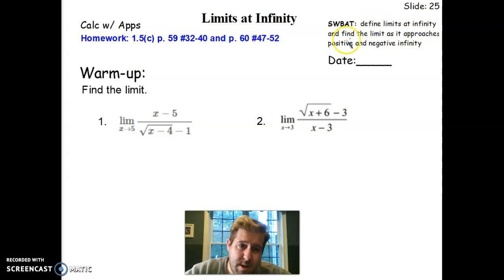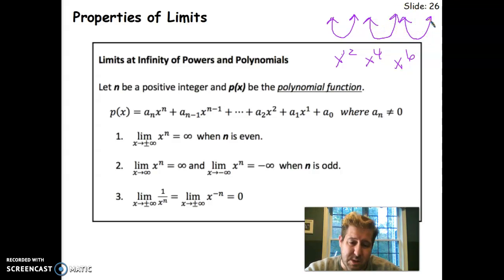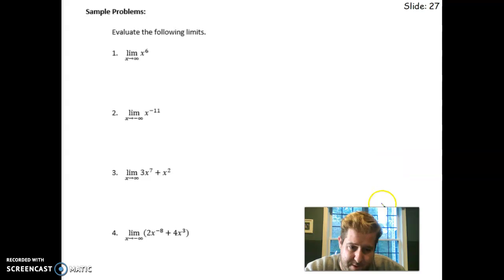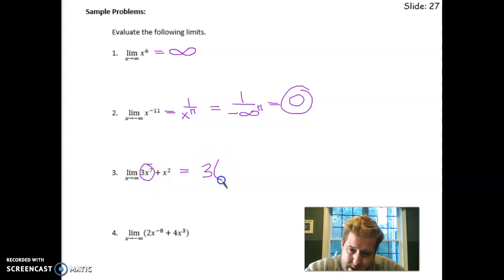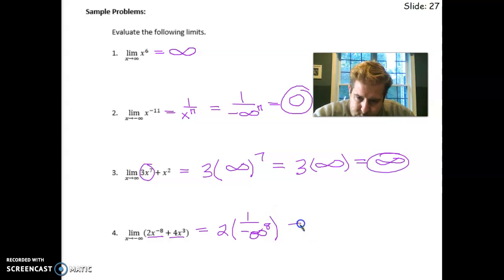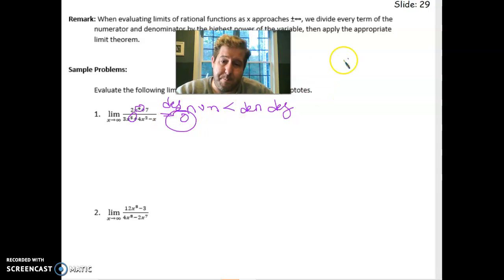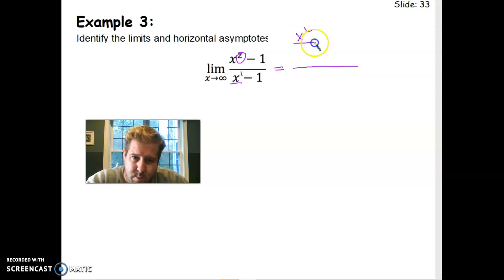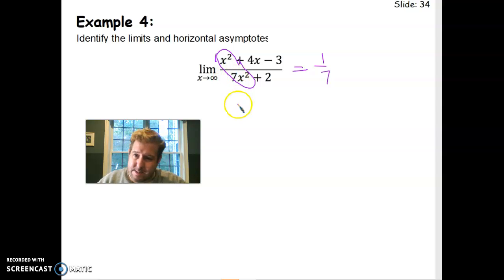Calculus Unit 1 Day 3 - Limits approaching +/- Infinity